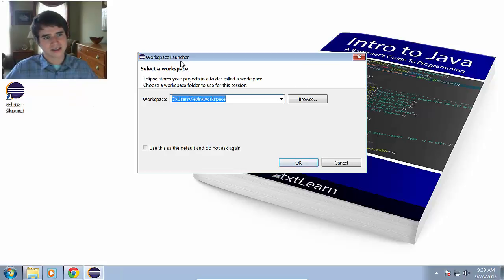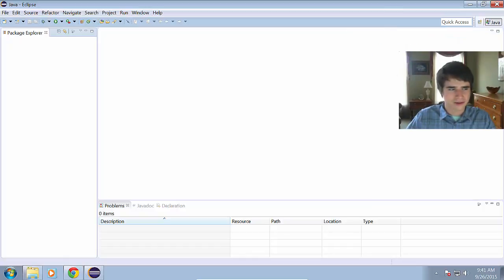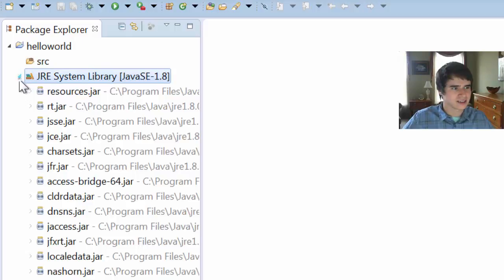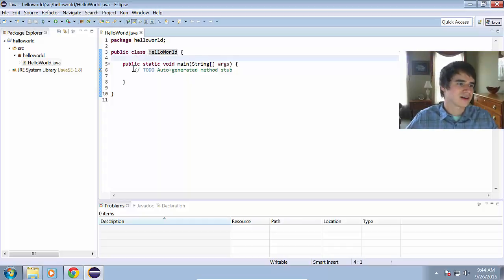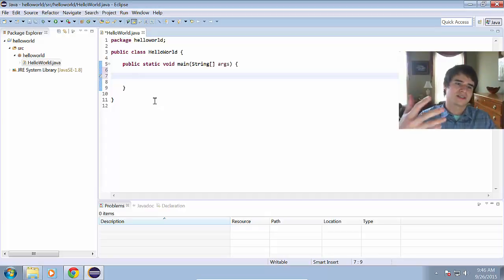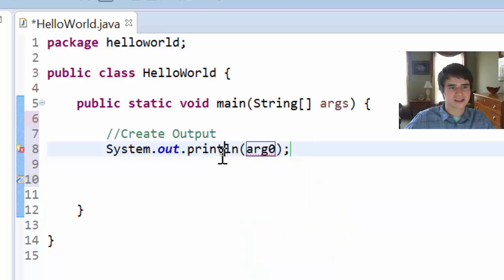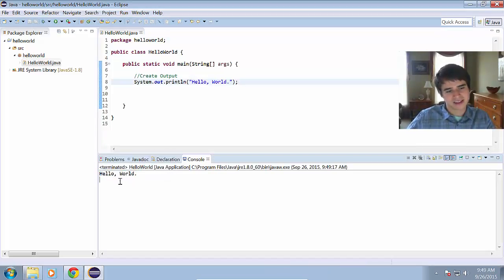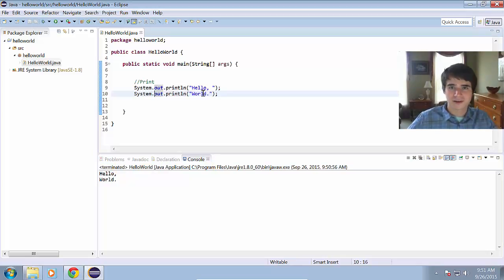Hello World Exercise - Java (1.2)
How to use System.out.println to output text to the console in Java.